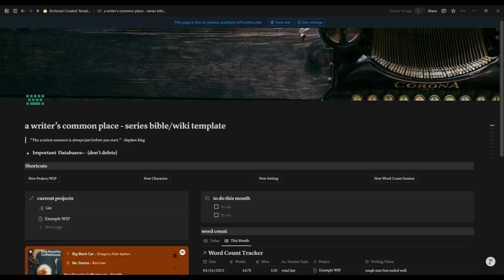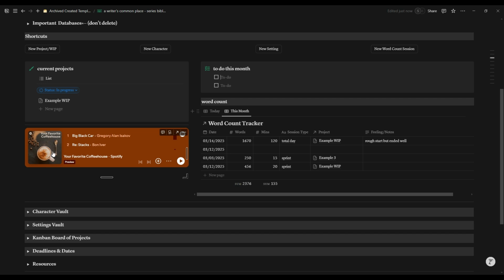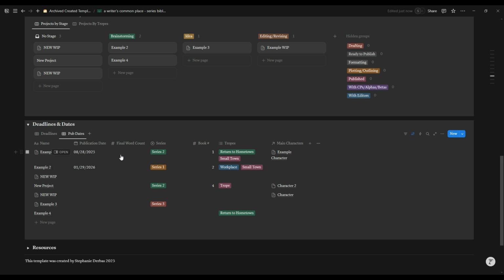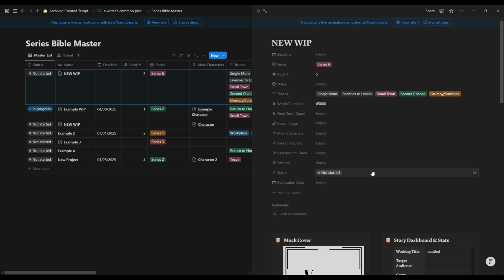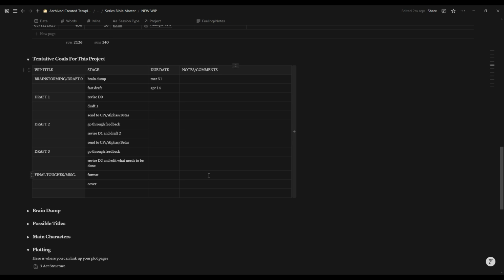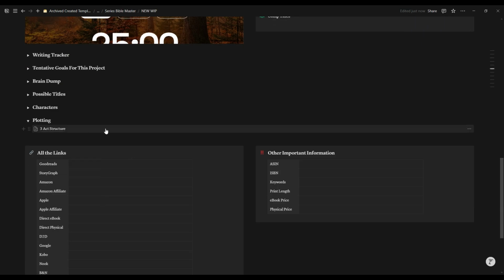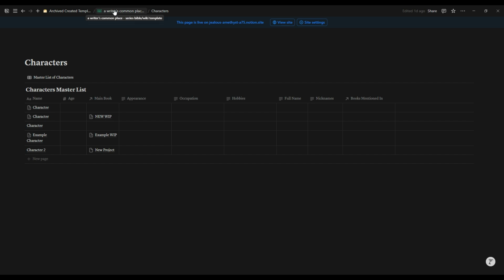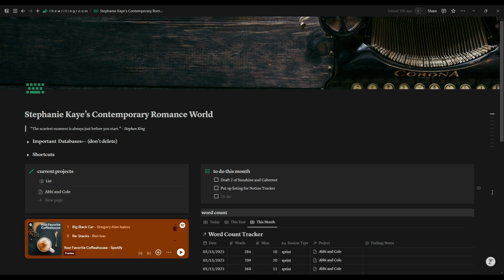Notion for Writers | A Writer's Common Place - Series Bible/Wiki Template for Notion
I've been wanting Notion to work for me, but all of the templates that I've purchased have either been way too simple or way too complicated so, I decided to create one that balanced both and one that could easily connect all of my different stories that take place within the same fictional WORLD. So, I've created a notion template for writers and authors called: A Writer's Common Place - Series Bible/Wiki Template for Notion. It's great for plotters and pantsers alike!

💛 Join the S.K. Derbas' Cozy Corner Discord community and enjoy all the fun and cozy vibes

📚 READ MY STORIES:
✨If you're interested in a New Adult Romantasy that is inspired by reality dating shows, the Fae realm, & The Marriage Auction, then I'd be FOREVER grateful if you'd show VEILED SECRETS some love!
(* through the paid monthly subscription, you get early access to all the chapters/episodes that are currently written, plus other fun perks)

☕ Enjoy my content and find it beneficial for you?